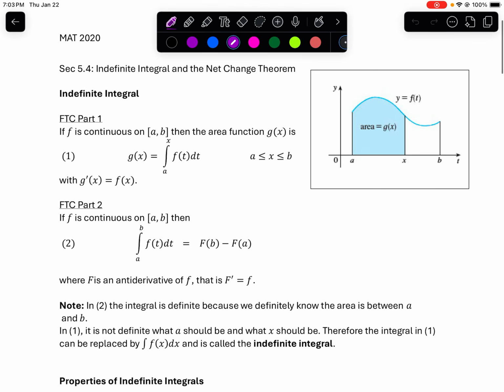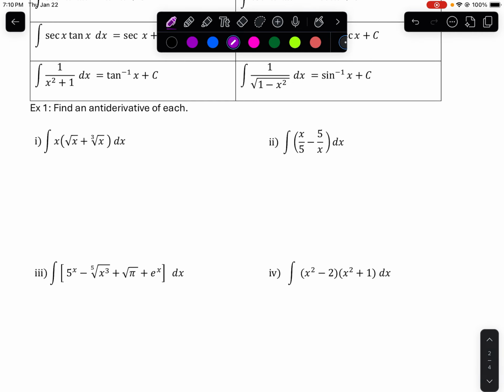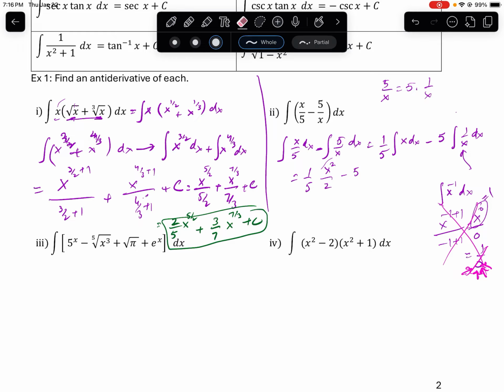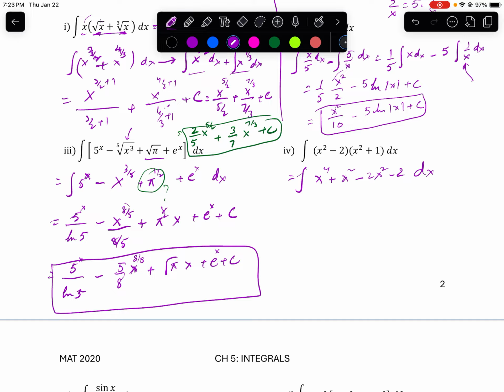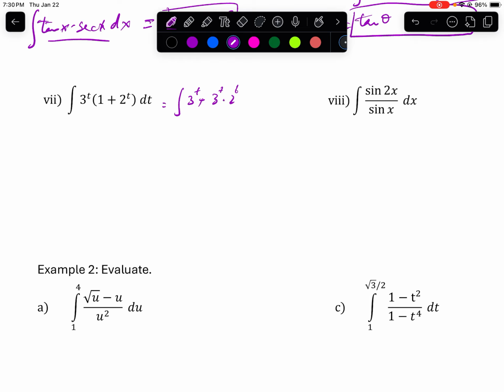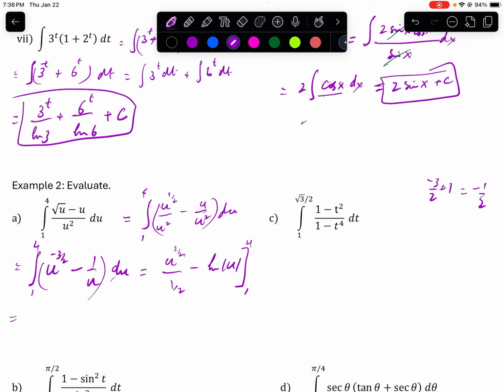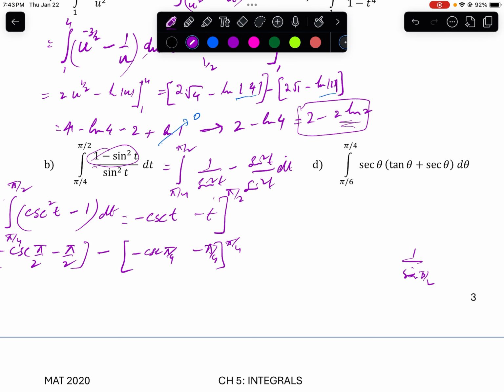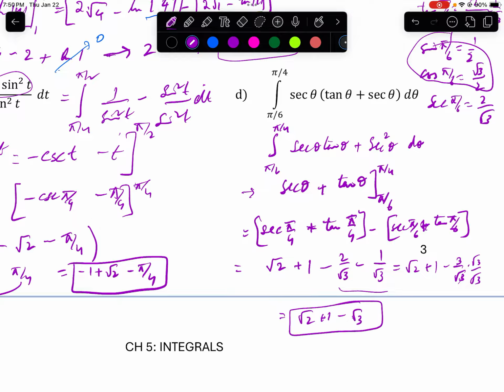Calc II Sec 5 4 Indefinite Integral Video 1